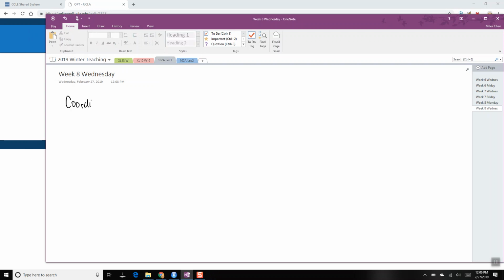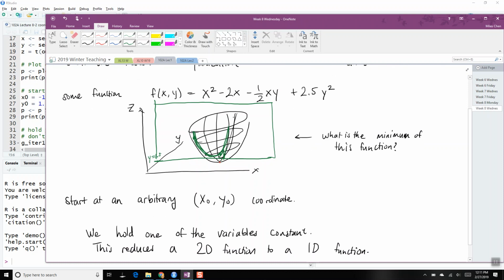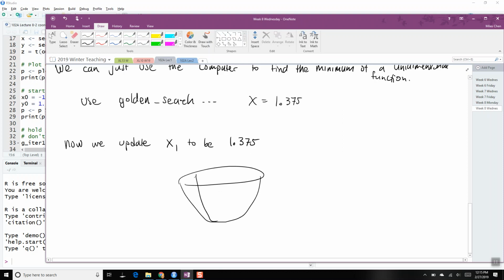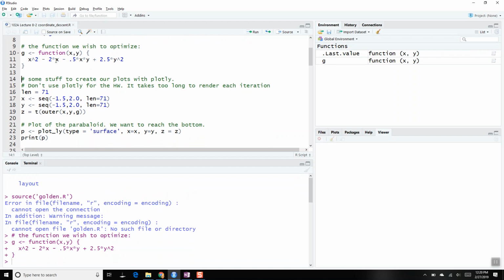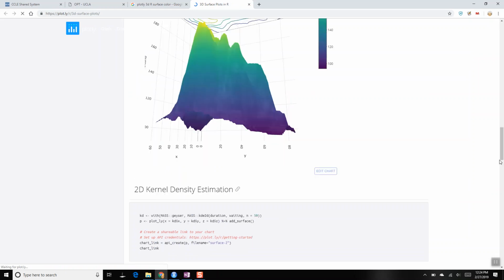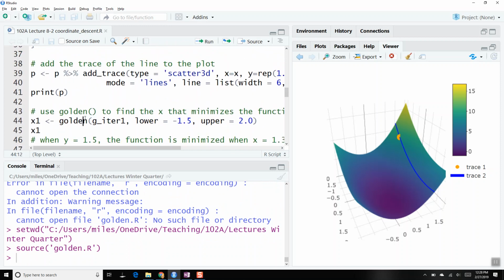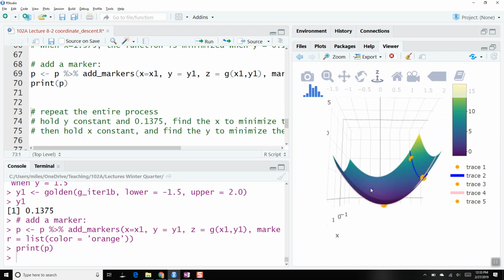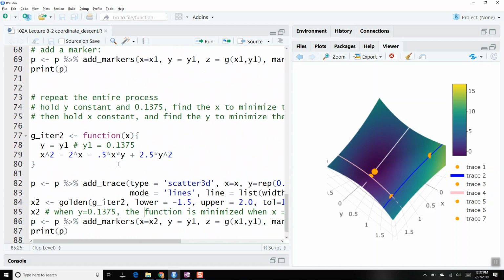2 27 2019 Stats 102A Lec 1